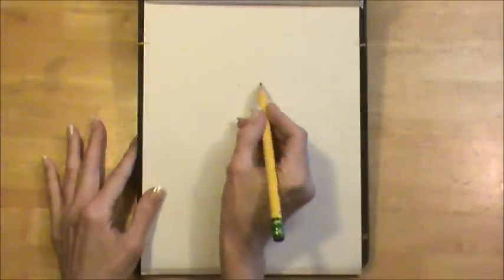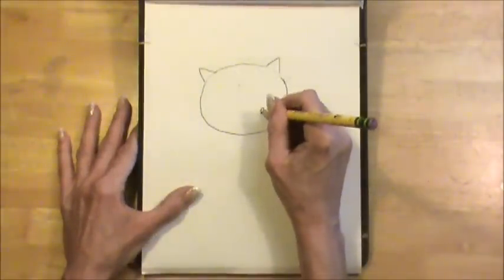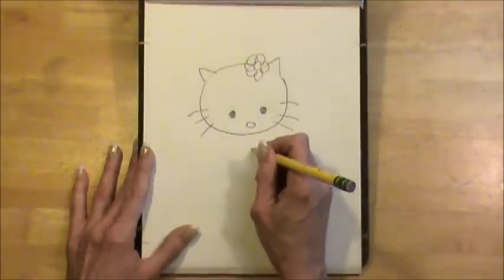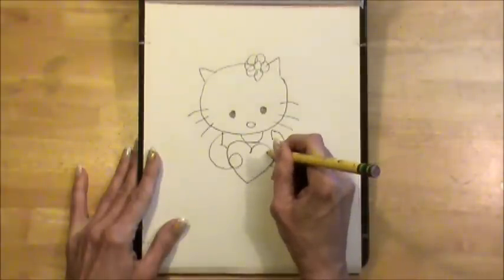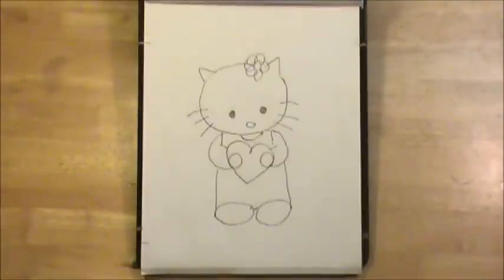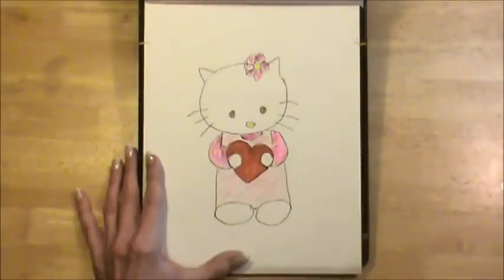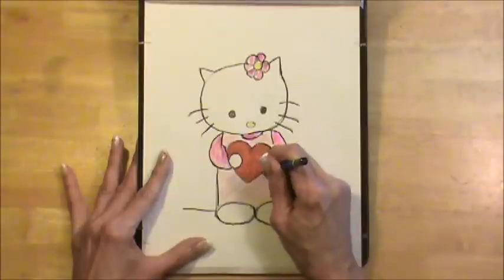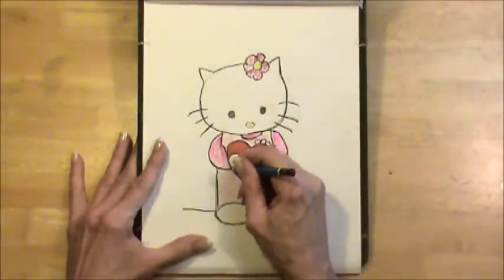How to Draw Hello Kitty with a Heart! Easy, Step by Step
Easy Lesson, Draw Hello Kitty with a Heart, Beginners